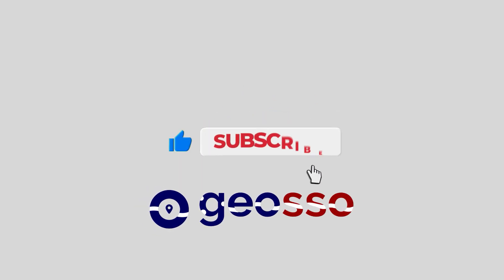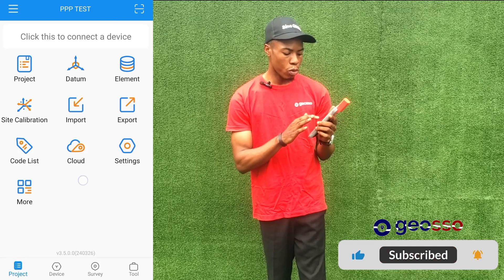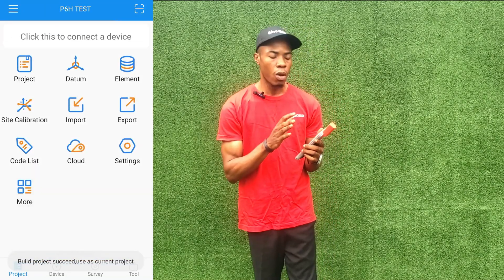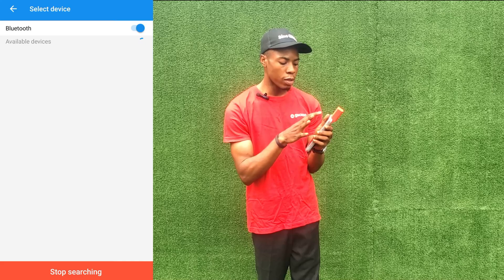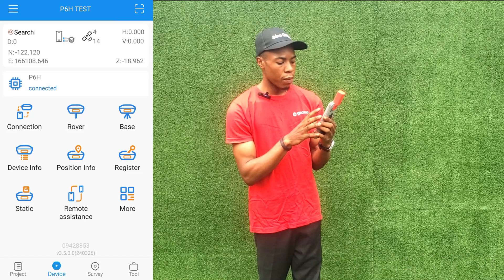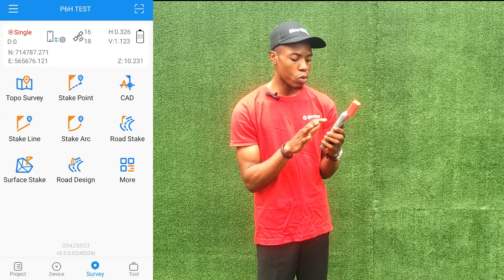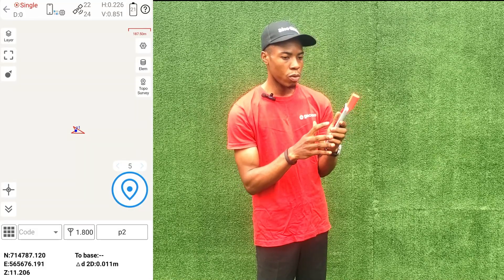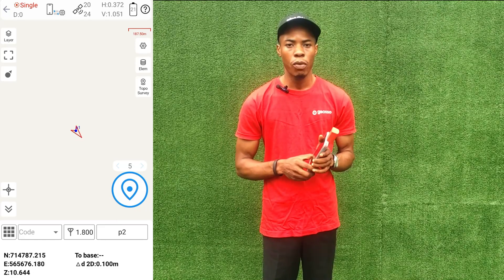GNSS TUTORIAL - HOW TO USE P6H RTK TABLET AS HANDHELD GPS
We will show you how to use the P6H to pick coordinates without connecting to a COR station or PPP service. It will work like a conventional handheld GPS.